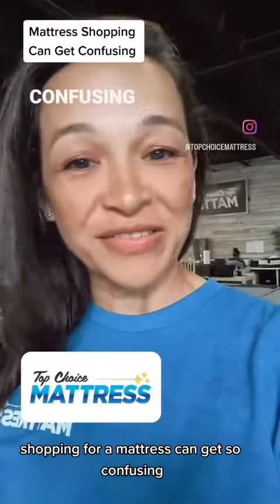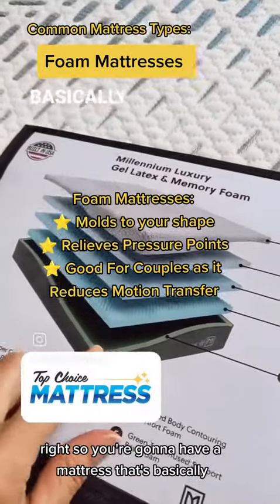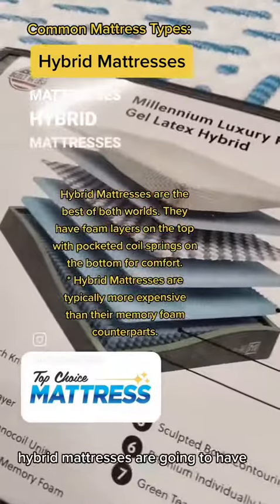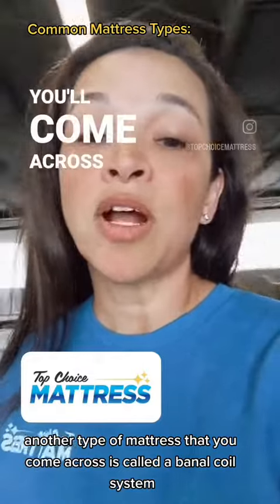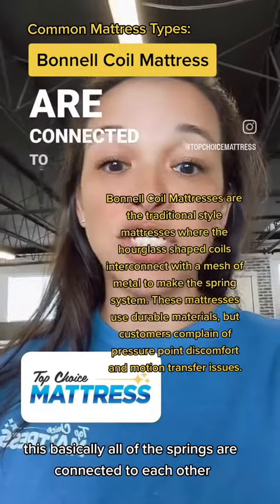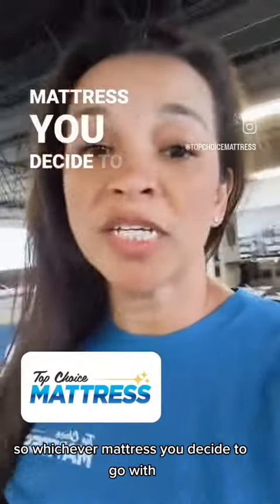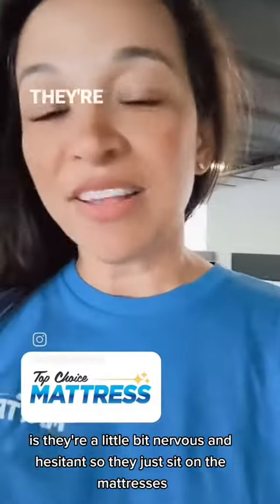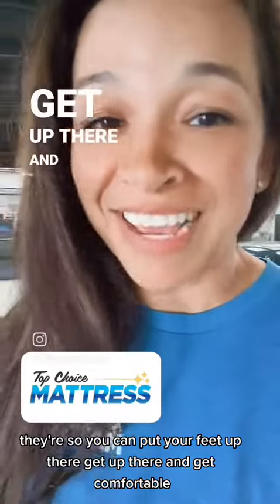Types of mattresses you may come across while out shopping.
Don't let mattress shopping get you twisted in knots of confusion. Learn about the different types there are out there so you know what to expect.